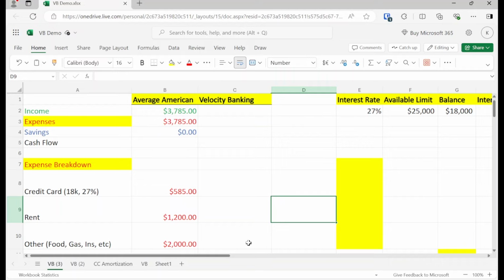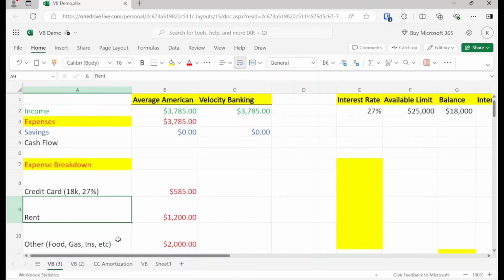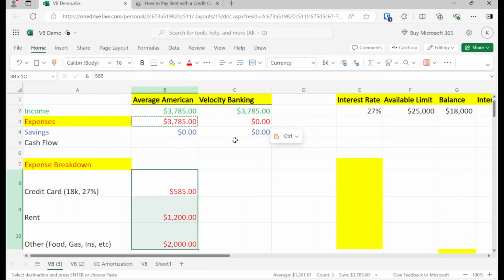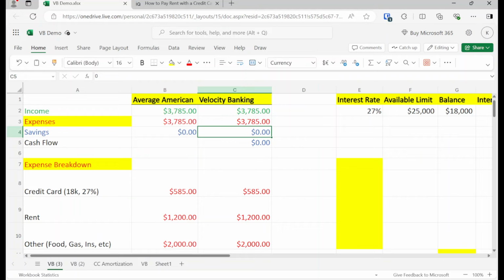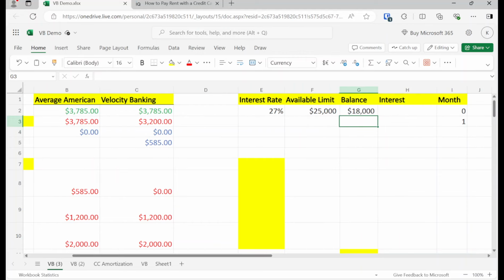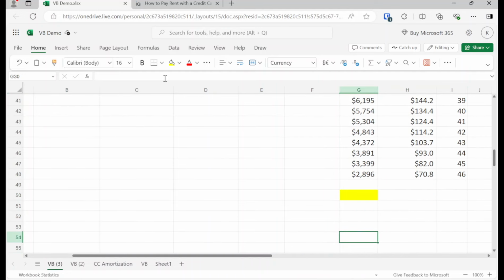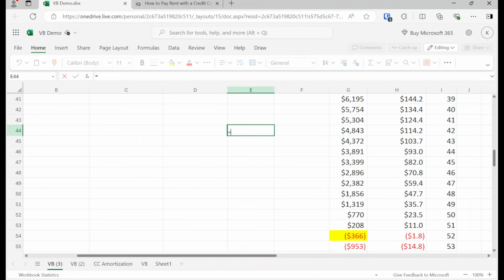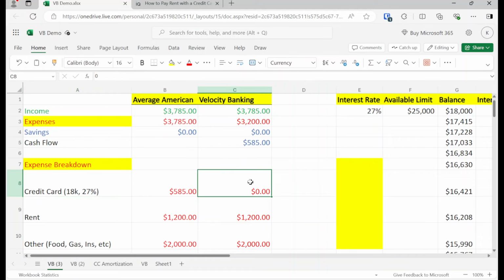Velocity Banking with ONE Credit Card and ZERO Cash Flow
In this video, we're going to review how we can provide immediate relief and acclerate debt payoff using Velocity Banking for somebody who is paycheck to paycheck and has zero cash flow.